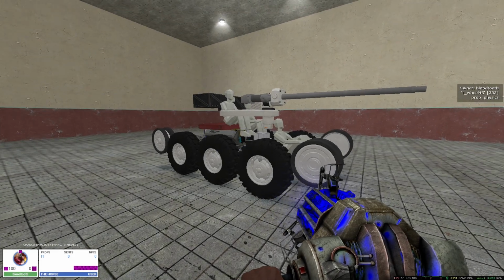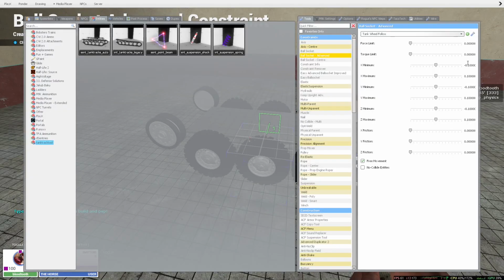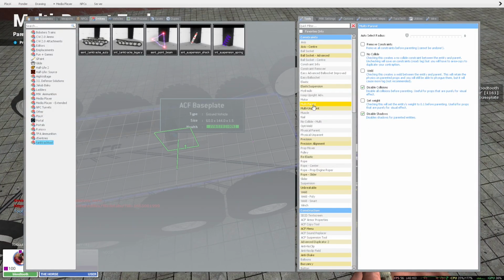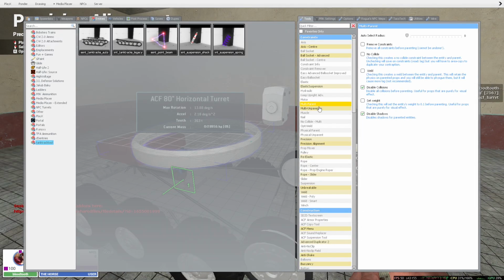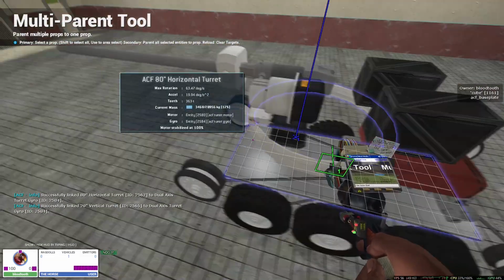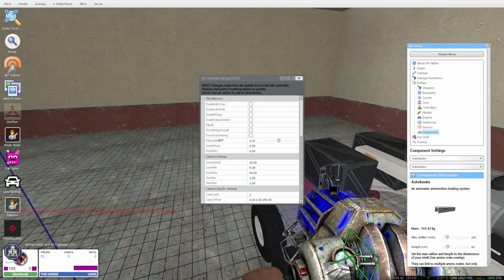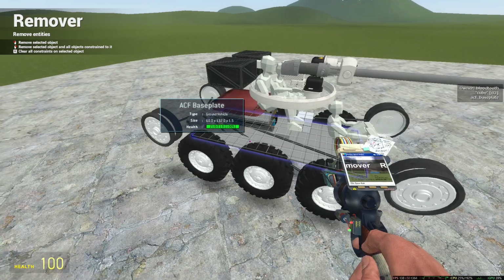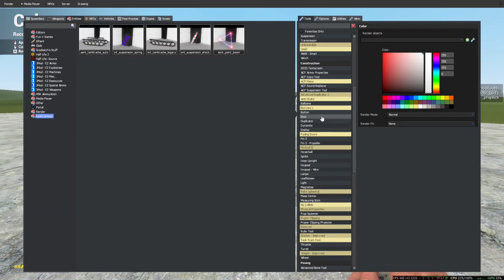GMOD ACF-3 Tank All-In-One Controller Tutorial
Holy Moly. An actual tutorial on how to setup a basic tank with ACF in gmod??? This is absurd! Absolutely batshit insane!! AND ITS EXTREMELY SIMPLE TO SETUP!? WHERE HAS THIS BEEN WHEN I WAS PLAYING WITH ACF YEARS AGO?!?
0:00 Intro
0:38 Baseplate/Rigid Suspension
5:47 Drivetrain
8:38 AIO Controller Setup
12:01 Basic Turret Setup
15:43 AIO Additional Details
16:26 Testing
16:49 Motors/Gyroscopes/Ballistic Computers
17:36 The Retard
17:46 Motors/Gyroscopes/Ballistic Computers
19:52 Autoloader Setup
23:39 Warning Receivers
24:38 Custom Weapon Firing
25:33 AIO Context Settings
26:30 Crew Setup
27:46 Dispair
28:09 Elastic Suspension
30:35 Tank Track Tool Visual
33:08 Conclusion